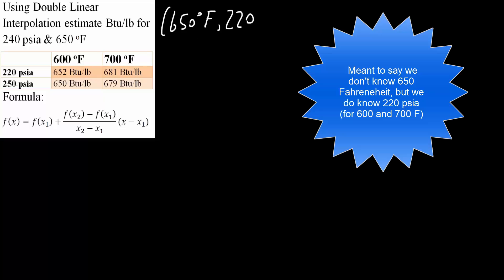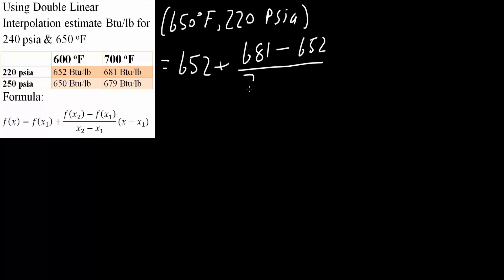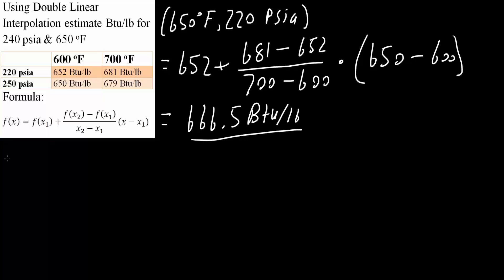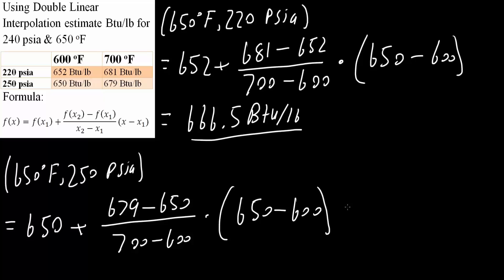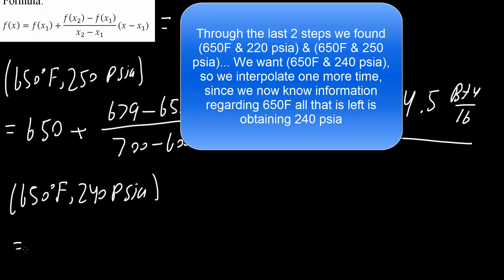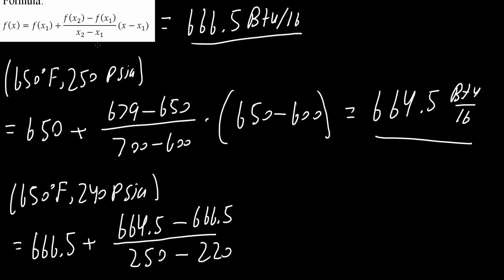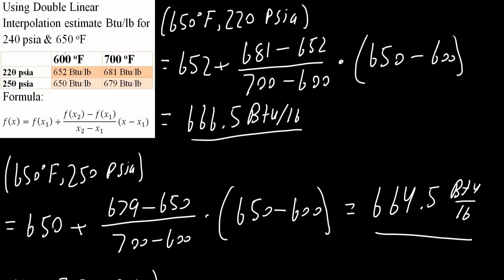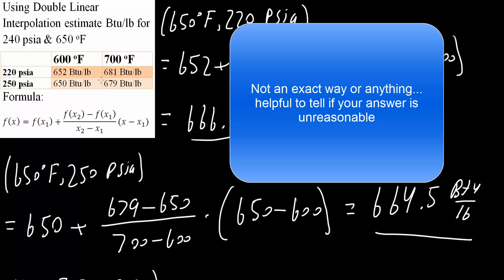Double Linear Interpolation (example)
Workbooks that I wrote: